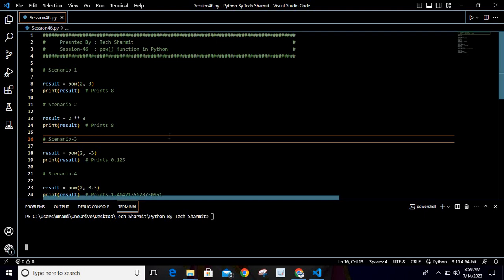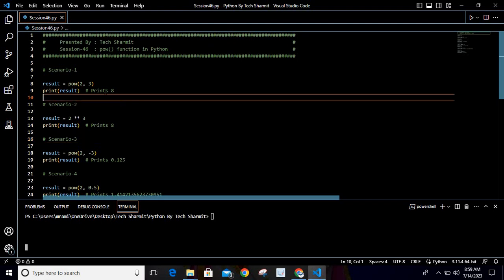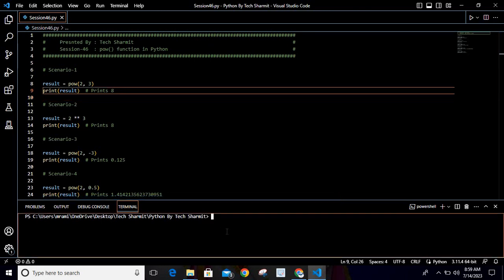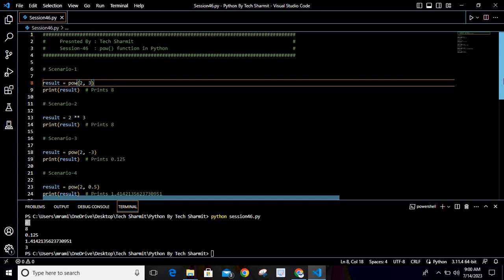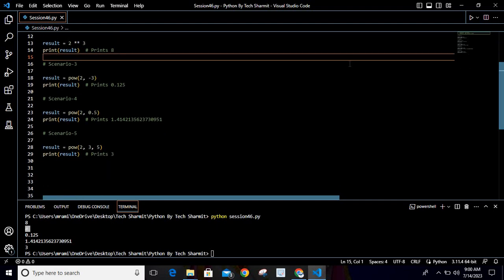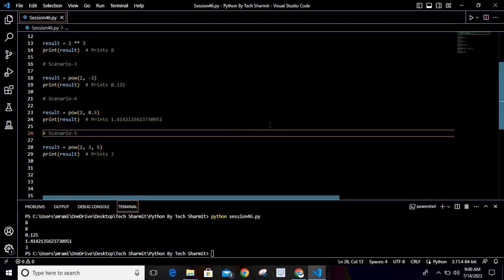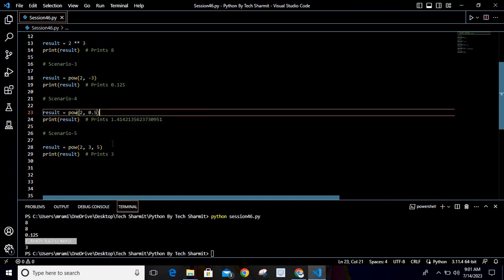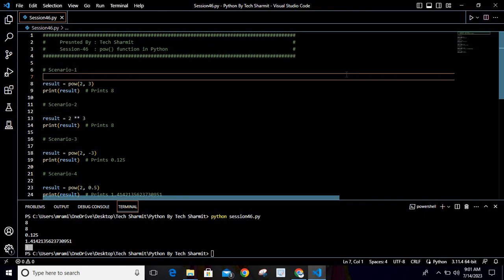pow() function or method in Python | methods in python | Python course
In this comprehensive tutorial, we'll cover the following key points:

1.Explanation of the pow() method and its purpose in Python in english.
2.Detailed examples demonstrating the usage of pow() for different scenarios.
4.Practical use cases and applications of the pow() method.
5.Tips and best practices for effectively using for pow() in your Python projects.